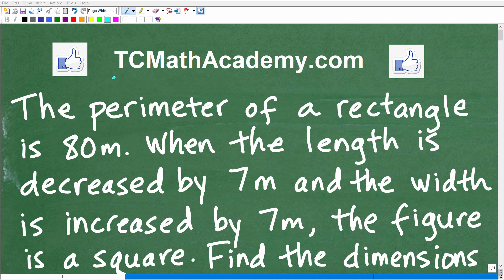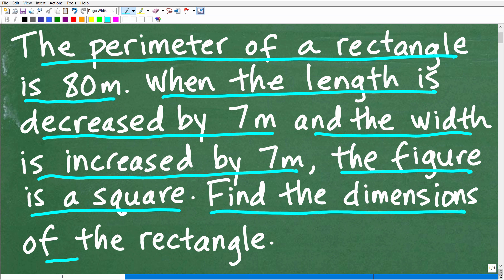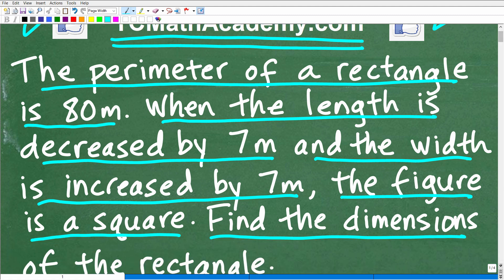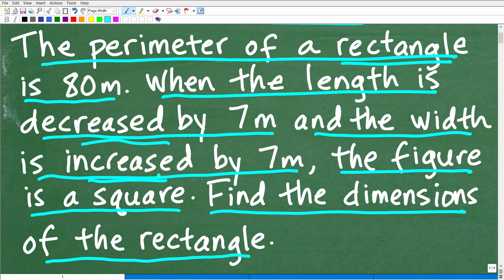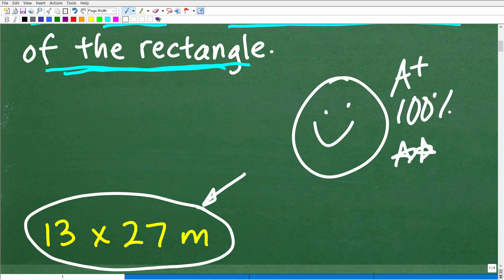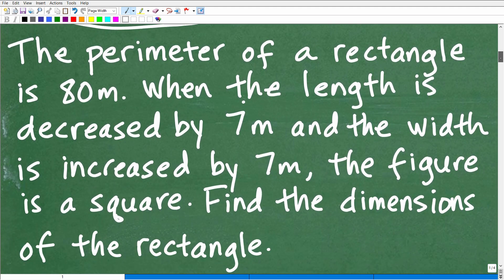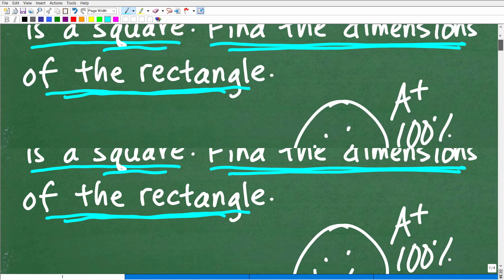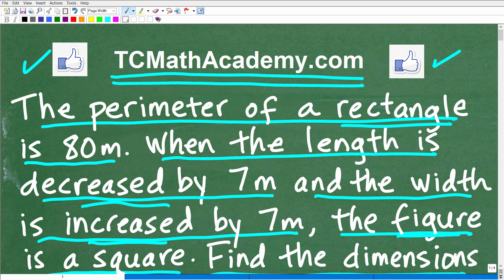The perimeter of a rectangle = 80m. The length is decreased by 7m and the width increased by 7m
How to find the perimeter of a figure - algebra word problem.